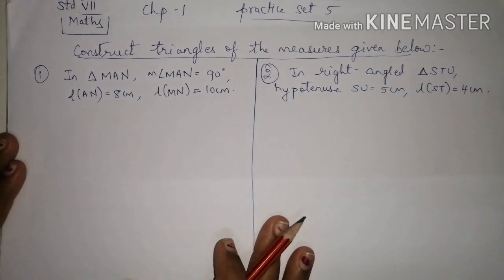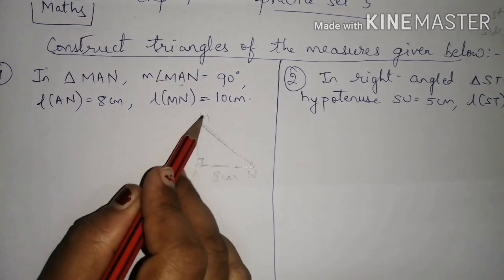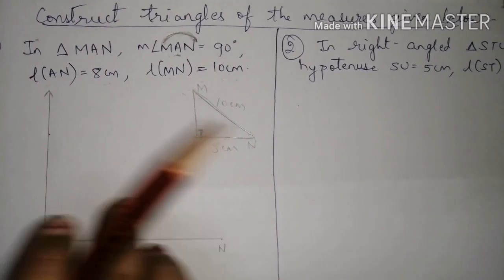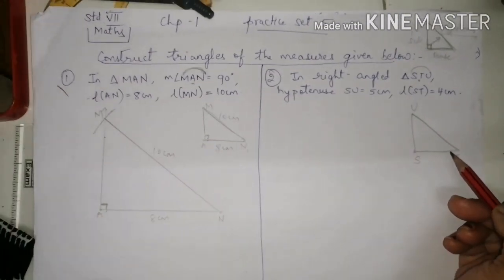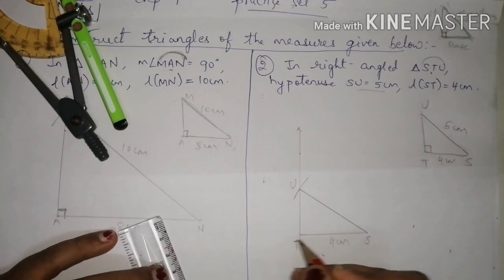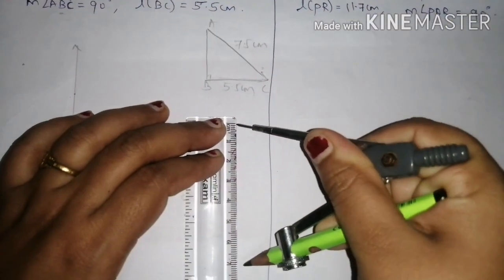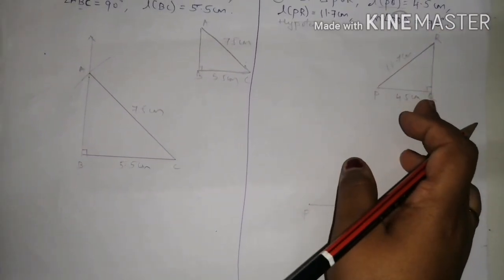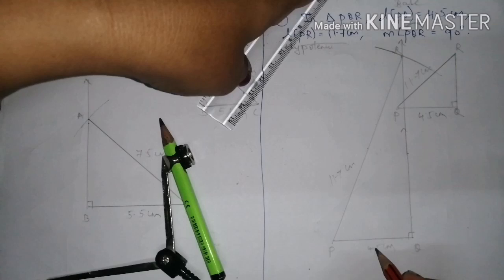MATHS | CLASS 7 | CHP 1 | GEOMETRICAL CONSTRUCTIONS | PRACTISE SET 5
In this video we are going to learn how to construct right angle triangle